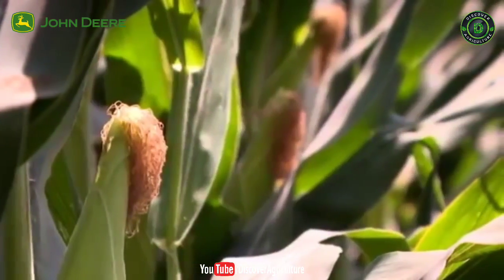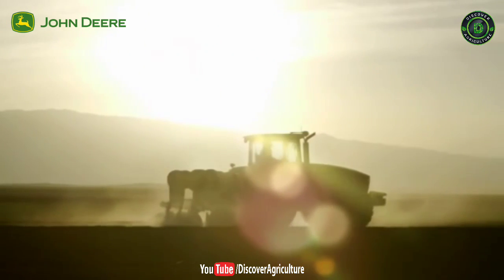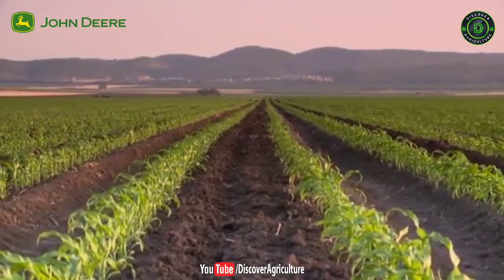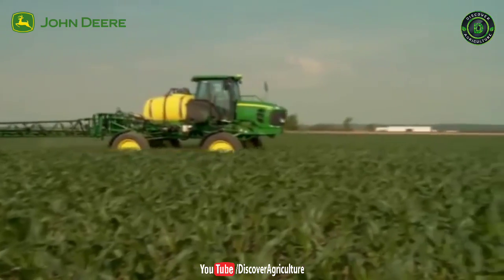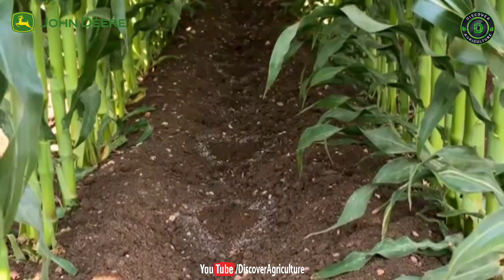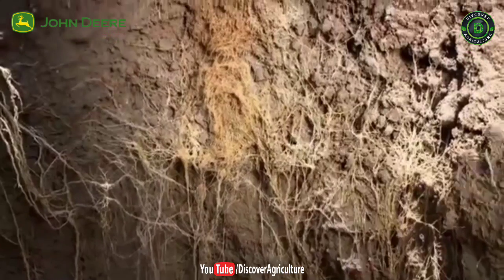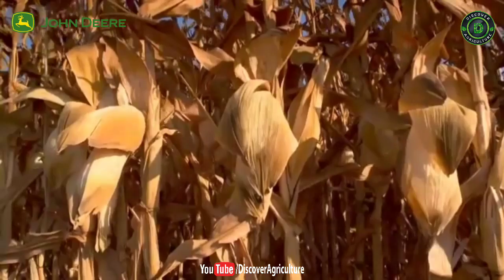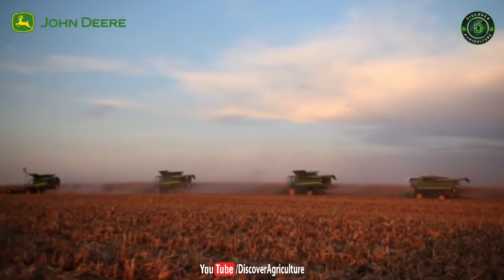John Deere Subsurface Drip irrigation System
A perfect fit with non-disturbance no-till acres, SDI systems offer the potential of improved water- and fertilizer use efficiency and higher yields. As drought conditions persist and water supplies are pressured, an increasing number of farmers, including no-tillers, are turning to subsurface drip irrigation systems to maximize water use.

Subsurface drip irrigation (SDI) involves the installation of small “drip tape” water lines 1 to 2 feet under the soil. At controlled intervals, water and fertilizer are pumped through the lines into the root zone for uptake by plants. Drip irrigation is attractive to some no-tillers because the buried water lines minimize equipment traffic and compaction in fields and can improve water- and fertilizer use efficiency.

High crop prices could bring a return on investment with SDI more quickly than ever before. But before making the switch, no-tillers should prepare an analysis of the installation and labor costs in comparison with center-pivot and flood systems.

Fine For Row Crops:
Drip irrigation was first commercialized in the 1960s and now accounts for over 50% of the irrigation of horticultural and specialty crops in the U.S. Today, the practice has expanded to soybean, corn, wheat, and cotton acres, and it’s an attractive option for fields with slopes, obstructions, or irregular shapes. The use of drip irrigation on row crops in the U.S. has increased from around 400,000 acres in 2003 to 640,000 in 2008, the USDA says in a 2009 report. Drip irrigation can work on slopes, although most farms with the technology have slopes of less than 10%. Pressure-compensating drip lines can be chosen to accommodate more severe slopes.

0:00 Introduction
0:13 John Deere Drip Irrigation System
1:09 Subsurface Drip Irrigation System Installation
2:23 How John Deere Subsurface Drip Irrigation System works
2:48 John Deere Corn Planting Technology
3:40 John Deere Irrigation System
4:51 John Deere Spray System
5:22 John Deere Drip System
7:30 What is the benefit of Drip Irrigation
9:36 John Deere Corn Harvesting

Video Credits: Ivan Kargaltcev